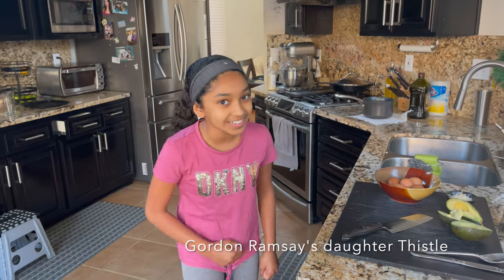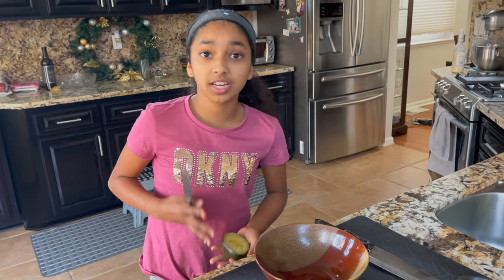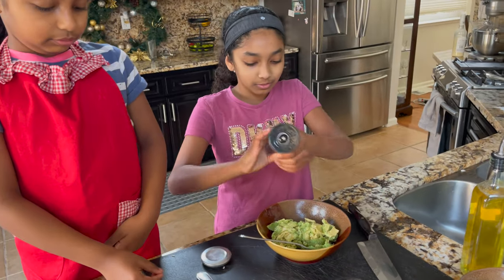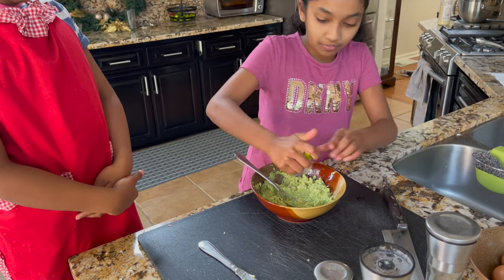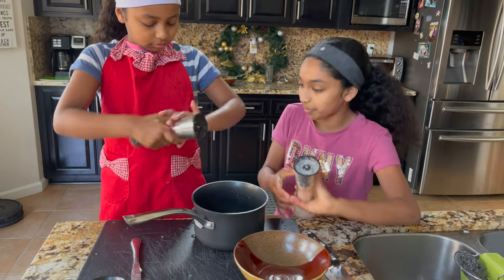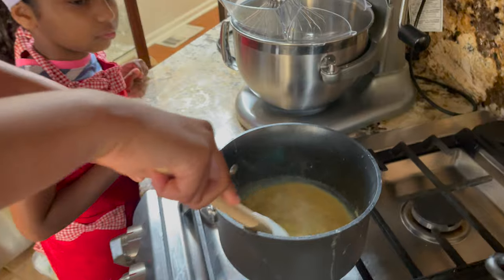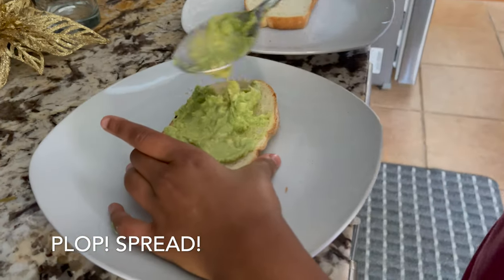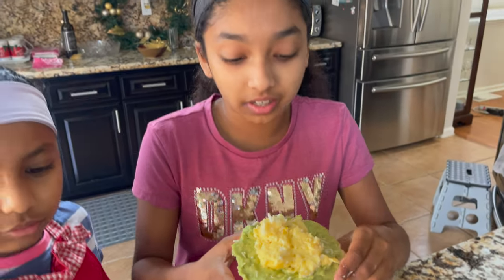Thistle Ramsay makes: Avocado Toast with Elevated Scramble Eggs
Hello there! This is Thistle Ramsay! I took PlanetRiRi's computer and uploaded this video of me making avocado toast with elevated scrambled eggs. Shhh, don't let PlanetRiRi know! Hopefully, you enjoy my father(Gordan Ramsay)'s dish!

~Thistle